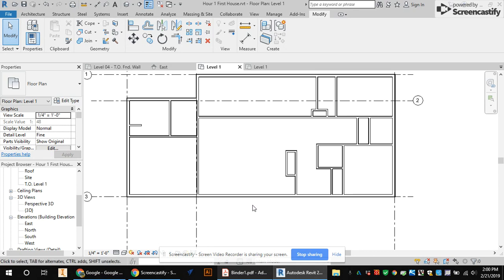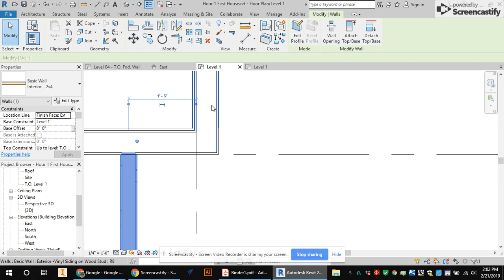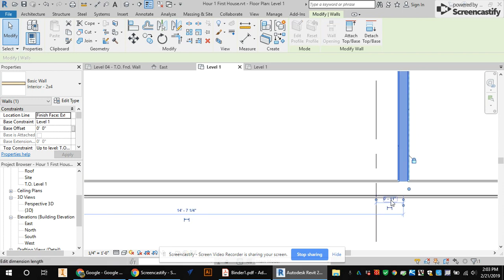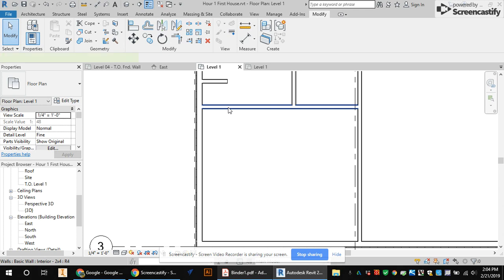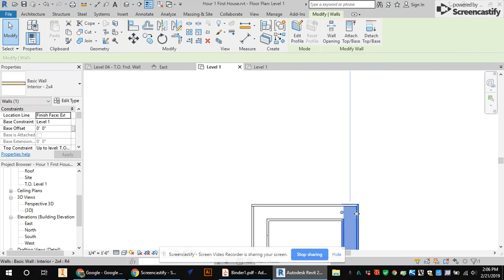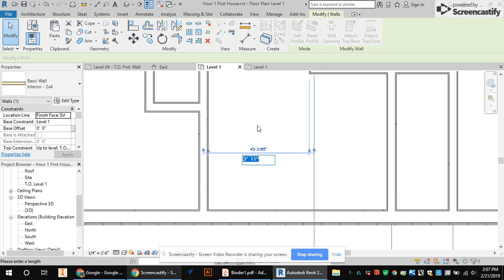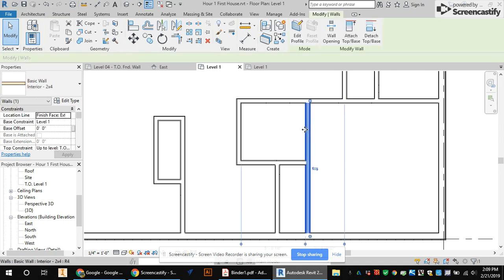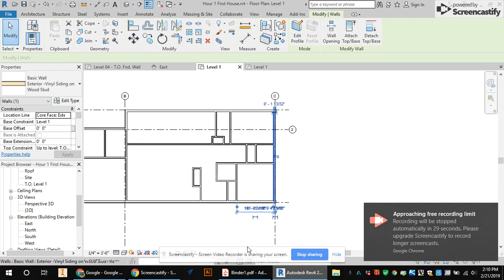Feb 21, 2019 2:10 PM